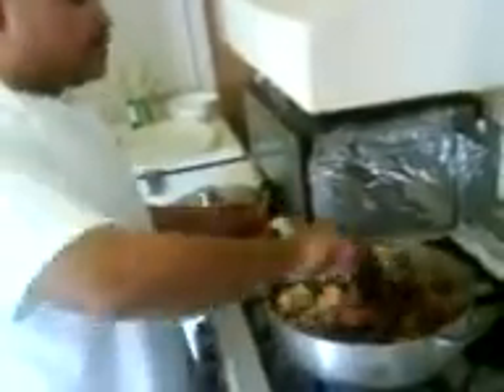LAOS STYLE CURRY LOBSTER 4OZGANG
FRESH CAUGHT LOBSTER NEWPORT HARBOR